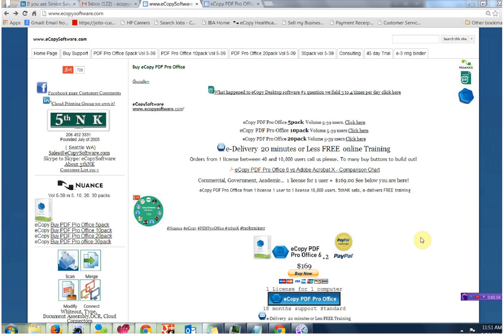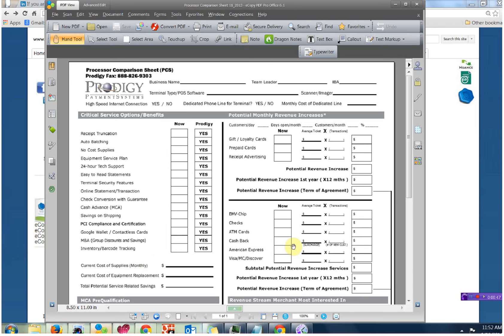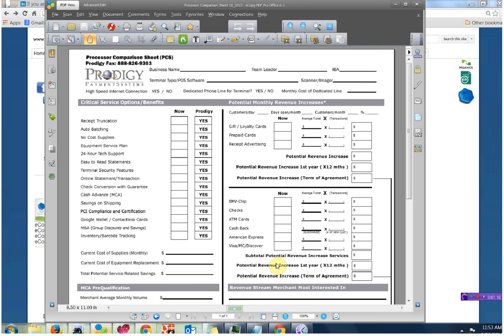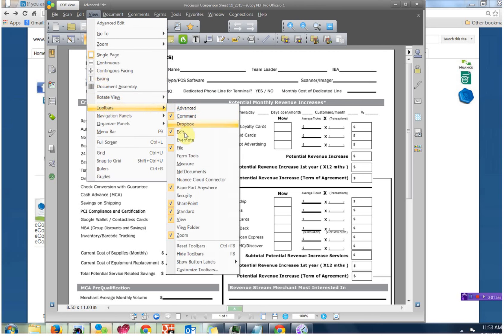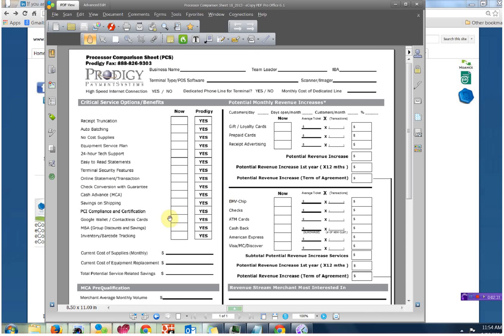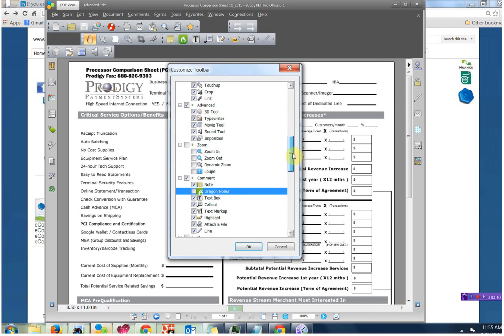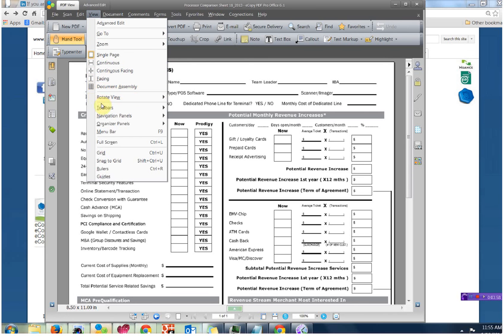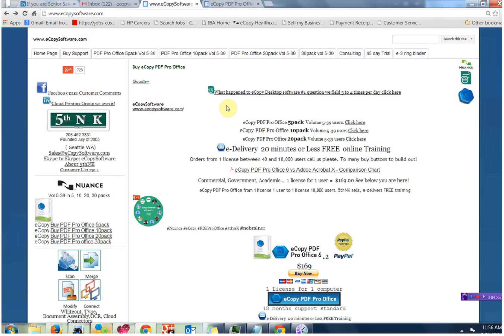eCopy PDF Pro Office Tool Bar set up